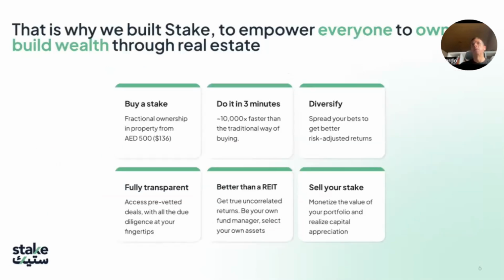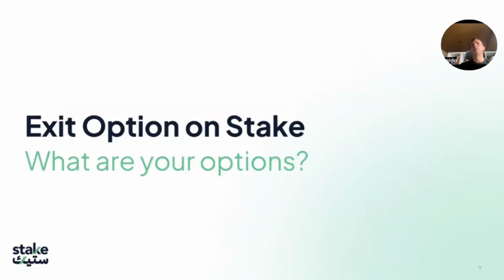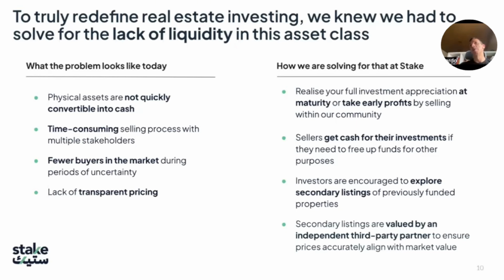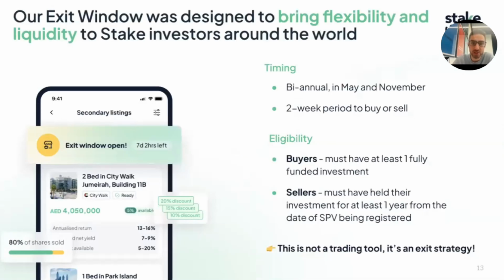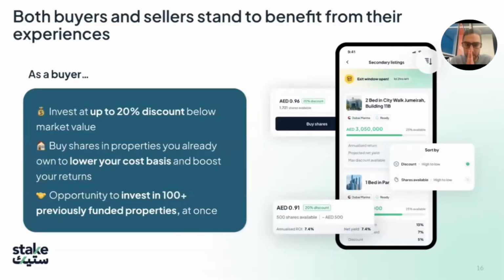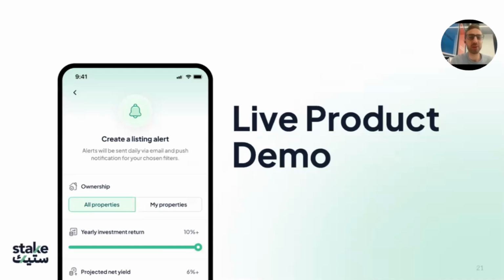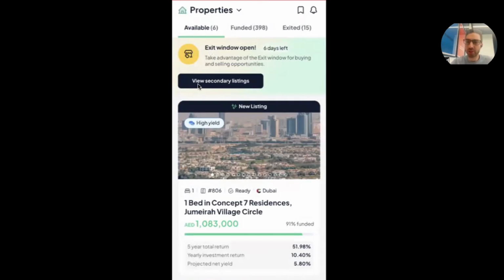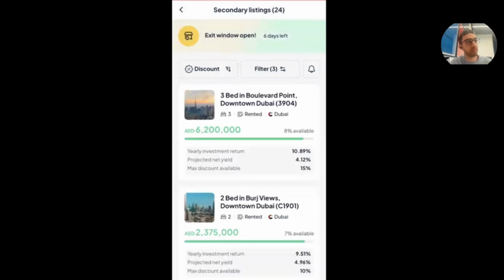Stake Webinar | How to Exit on Stake | May 2025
Catch up on our latest Lunch & Learn webinar: Exits on Stake
Since May 2023, hundreds of investors have used Stake's 2-week exit windows to liquidate their shares, bringing flexibility to real estate investing like never before.

In this session, we break down:
🔹 How exit strategies work on Stake
🔹 What’s new in our Exit Window feature
🔹 A live product demo
🔹 How investors can participate as buyers
🔹 Audience Q&A with the Product team

🎙️ Speakers:
👨‍💻 Ricardo Brizido – Co-Founder & CPTO
👨‍💼 Fahd Badran – Senior Product Manager

Whether you're a current investor or just getting started, this is your chance to understand how to make your real estate investments more flexible, dynamic, and smart.